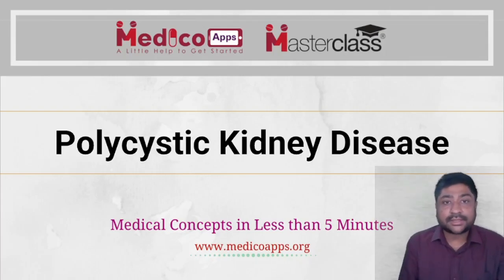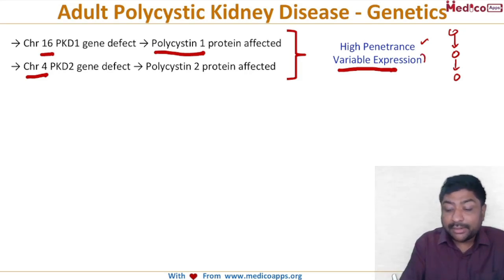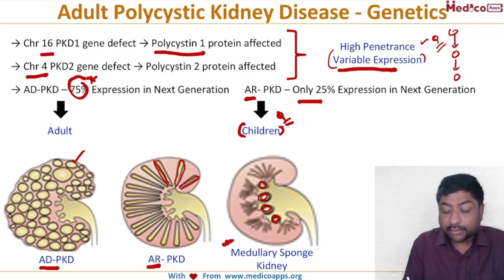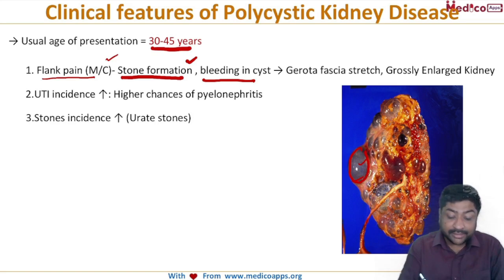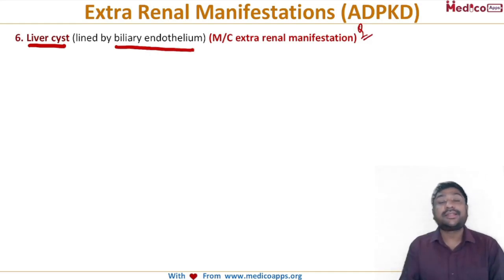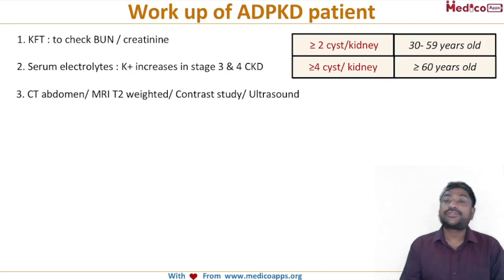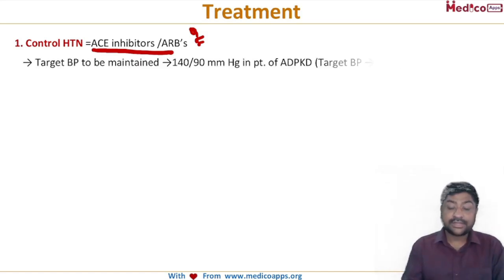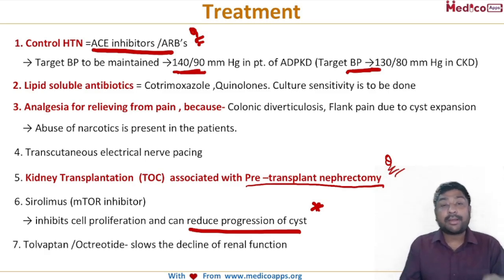Polycystic Kidney Disease [NEET PG | NeXT PG | INI CET | FMGE ]- Updated Video